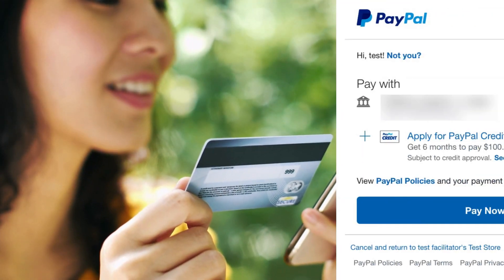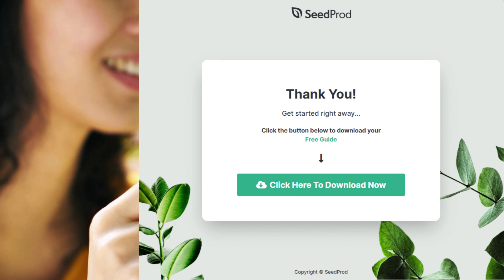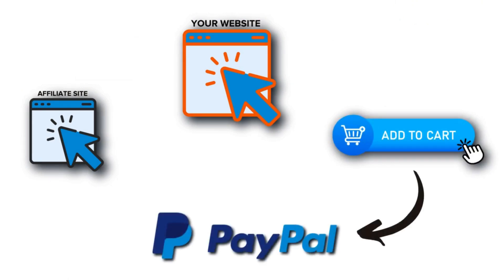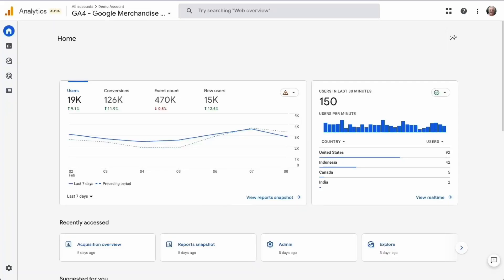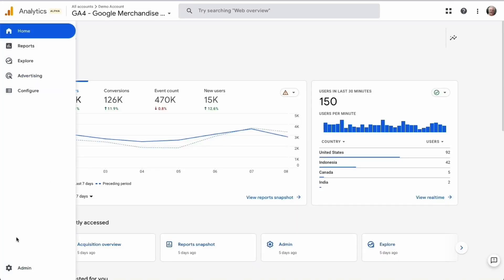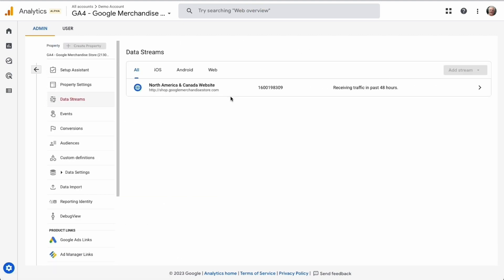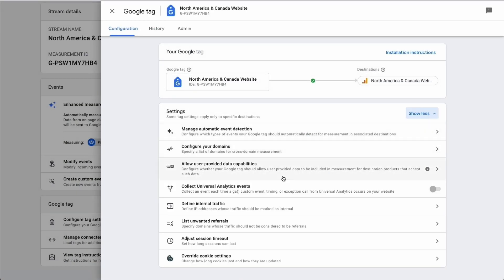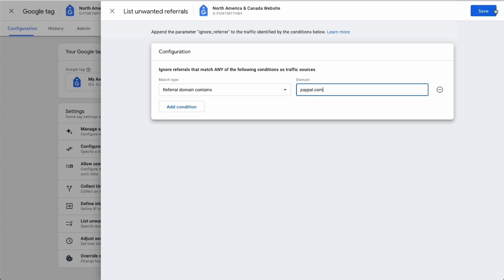How to Set up a Google Analytics PayPal Referral Exclusion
Learn how to set up a Google Analytics PayPal referral exclusion to see actual referrers ➤ DISCOUNT

00:00 Introduction
00:31 Why Google Analytics PayPal Referrals Happen
01:09 Set Up A GA4 Referral Exclusion

➤ LINKS:
How to Find Who Links to Your Site in Google Analytics

9 Top eCommerce Metrics & KPIs to Track in Google Analytics 4